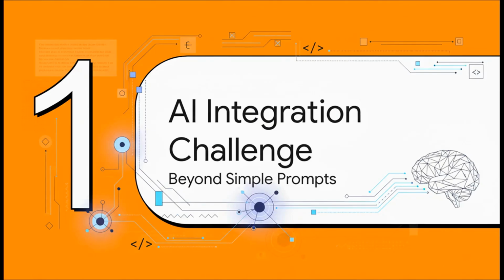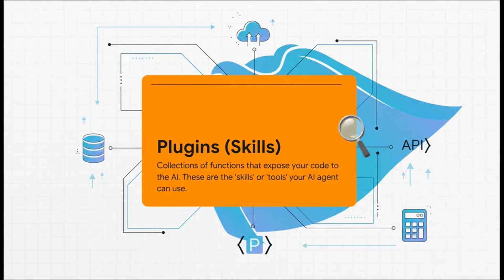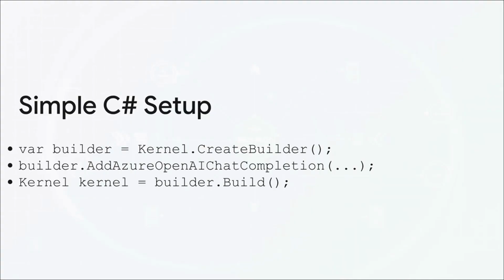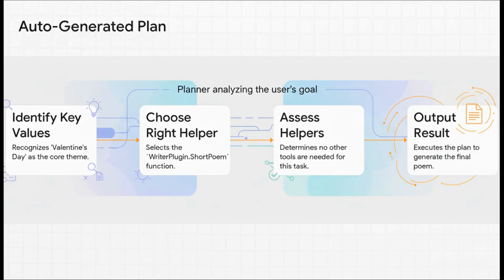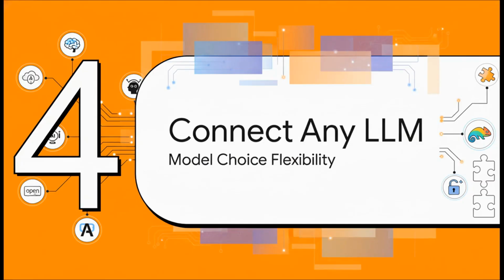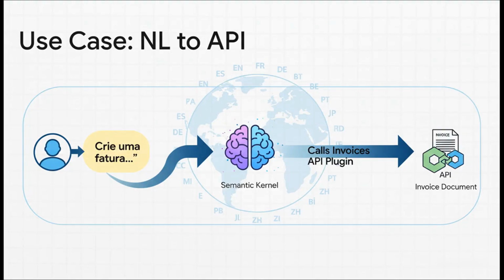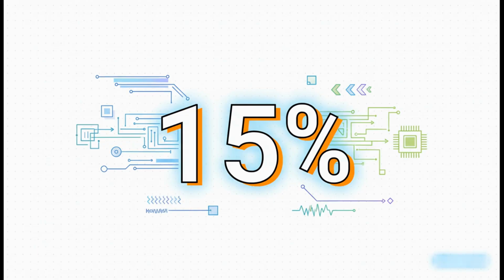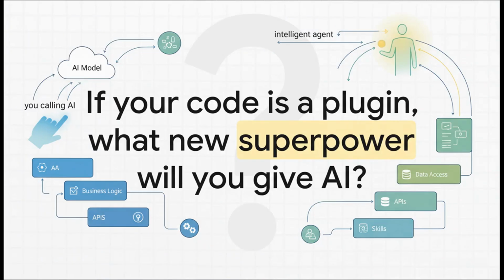Semantic Kernel Architecture, Agents, and .NET 8:The Blueprint for Enterprise AI Orchestration in C#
This video provides an insightful guide into mastering Microsoft’s Semantic Kernel (SK) and its robust integration with the .NET 8 runtime. SK is an open-source, lightweight SDK that functions as an orchestration layer, seamlessly integrating Large Language Models (LLMs) into conventional programming environments like C#.

Key Concepts Covered:
• Core Architecture: Understand the Kernel, which serves as the central orchestrator and Dependency Injection (DI) container for managing all AI services and plugins
. SK is fundamentally model-agnostic, supporting connections to Azure OpenAI, OpenAI, Ollama, and local inference servers like LM Studio
• AI Agents and Functionality: Learn how to build sophisticated AI agents, which are software entities designed to perform tasks autonomously by processing information and taking actions
. Agents are augmented with Plugins, which encapsulate existing deterministic APIs and business logic (Native or Semantic Functions) to extend the LLM's capabilities
• Intelligent Planning: Explore how SK enables planning by leveraging the native function calling feature of modern LLMs
. This mechanism creates an automatic feedback loop where the AI can iteratively call functions, check results, and decide the next step to solve complex user tasks
• Agent Memory and RAG: Discover how Semantic Kernel supports Retrieval Augmented Generation (RAG) by integrating with various vector stores, such as Azure AI Search, SQL Server, and Oracle Database
. This capability is crucial for grounding LLM responses in proprietary, up-to-date enterprise data
• .NET 8 Synergy: See why SK is highly optimized for .NET 8, which delivers substantial improvements in performance and efficiency critical for AI workloads
. The framework’s alignment with established .NET DI patterns ensures solutions are maintainable and testable
Semantic Kernel provides the flexibility and reliability needed to transition generative AI from experimental concepts into production-ready business solutions